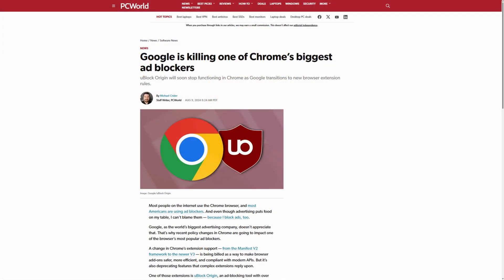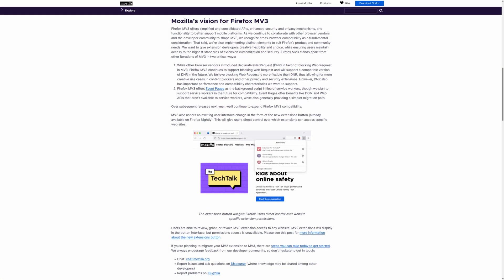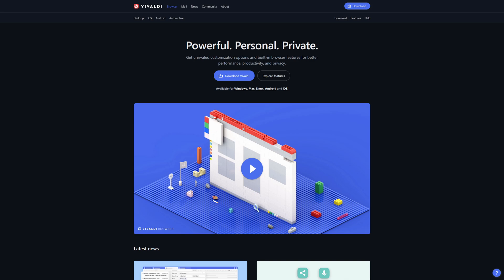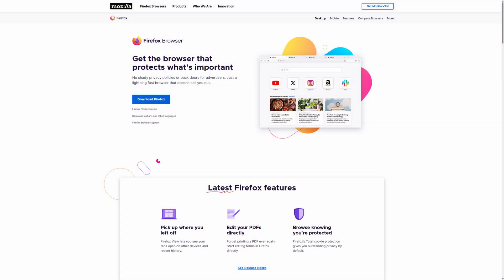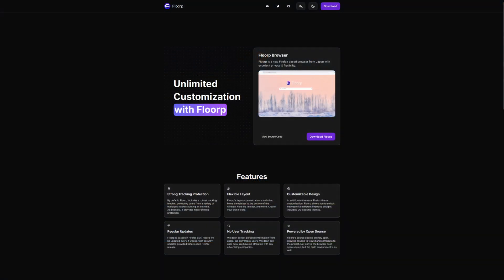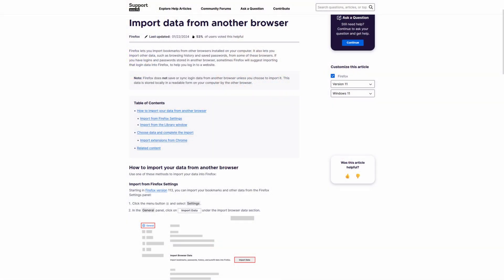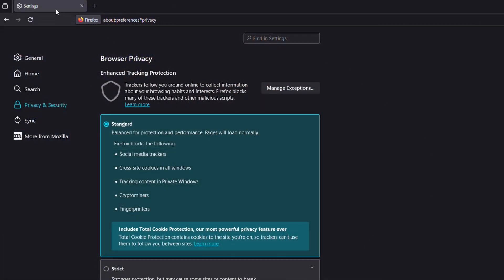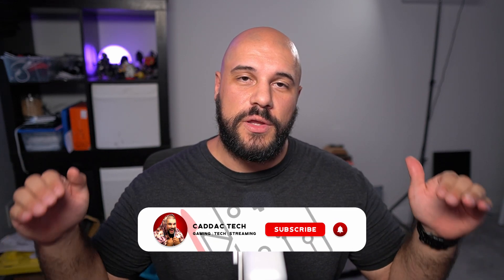Ditch Chrome for One Of These BETTER BROWSERS!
With all of Google's recent changes, especially those that cripple adblockers, it's time for you to stop using Chrome as your main browser. Let's review some other great internet browsers and why they may be good for you.

Love you!